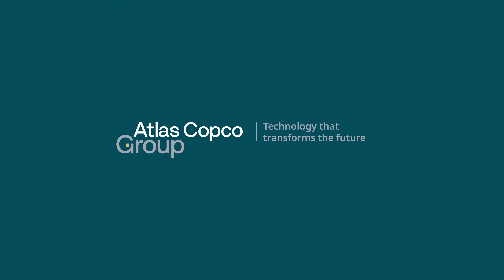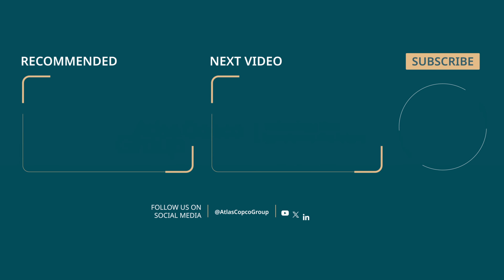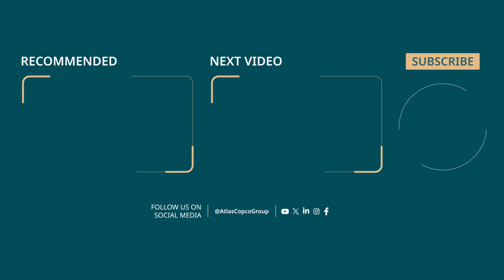Compressor Technique - 60 seconds Business Insights with Vagner Rego | Atlas Copco Group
Vagner Rego, Business Area President, Compressor Technique, shares insights on how our compressors are providing solutions with different applications in varied industries. He talks about Compressor Technique’s role in energy transformation and how we are actively contributing to environmental sustainability for a better tomorrow.

Watch the video to understand more about our compressor solutions, covering aspects like capturing CO2, energy recovery, hydrogen solutions, and more.